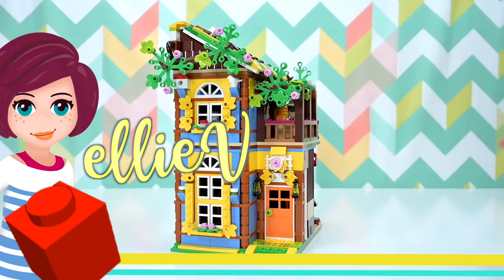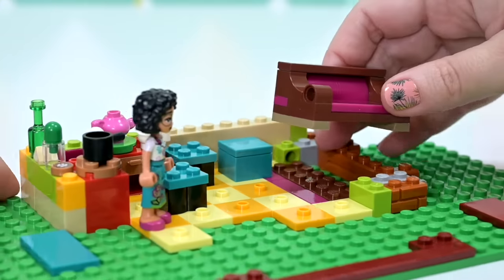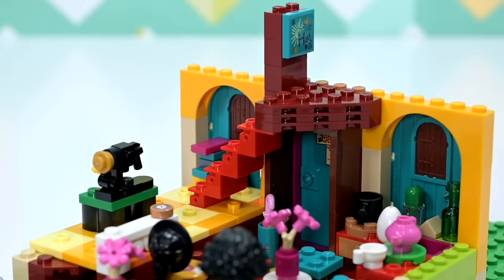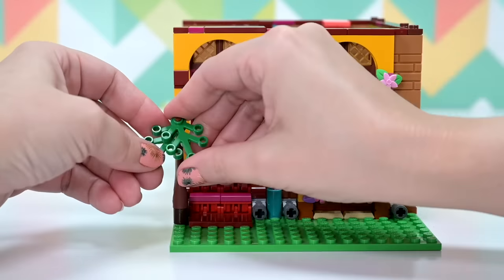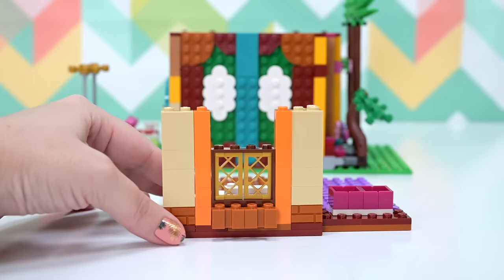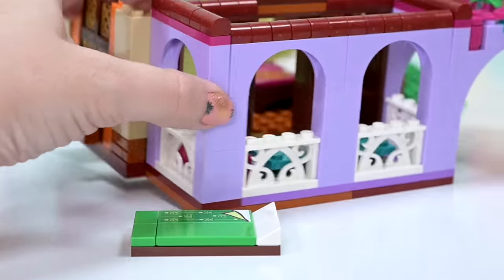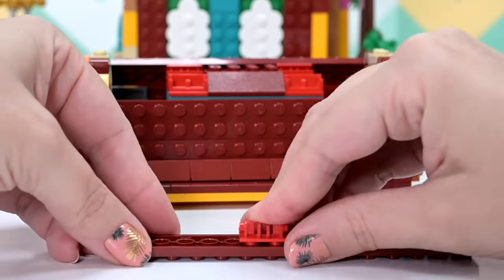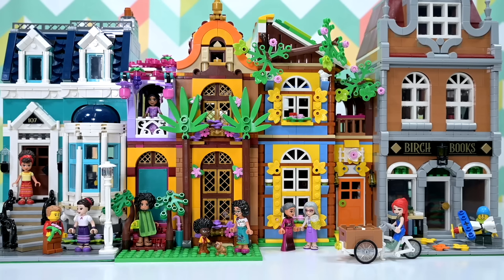Need a new city apartment for the Madrigal family? Lego alternate Casita build & review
If you want your Madrigal House to fit into the structure of your modular Lego city, then you need these Rebrickable instructions by LegoArtisan for the Enchanted House
It's a direct alternate build of 2 x Madrigal House and doesn't need any additional pieces (except a couple of baseplates). It looks really fun nestled in with the Creator Expert modulars 😍